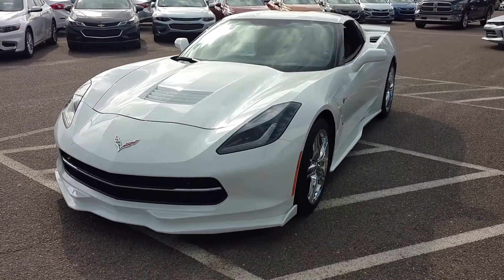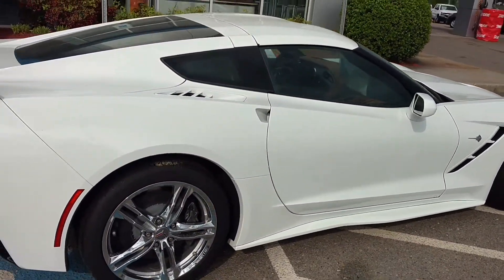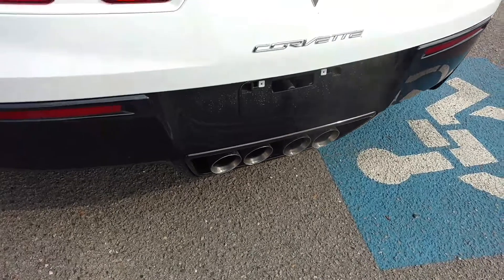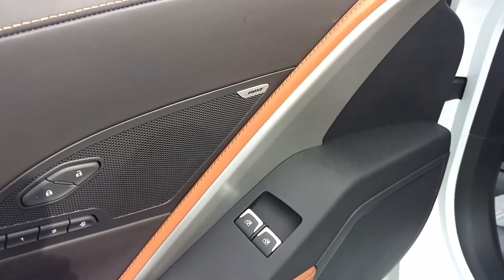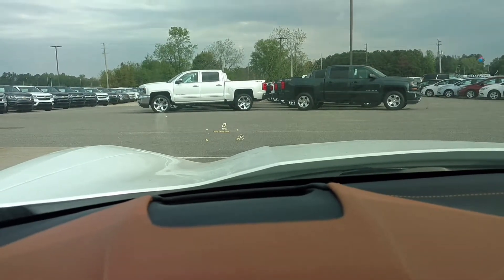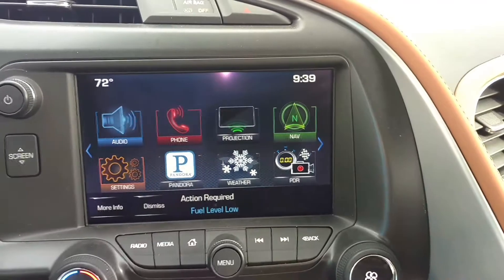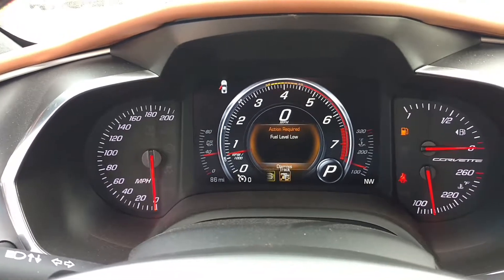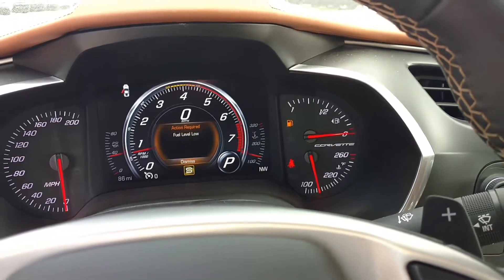2016 Corvette at Bleecker Chevy!